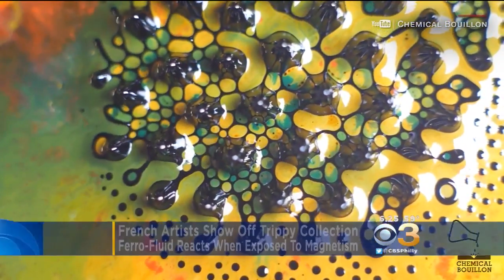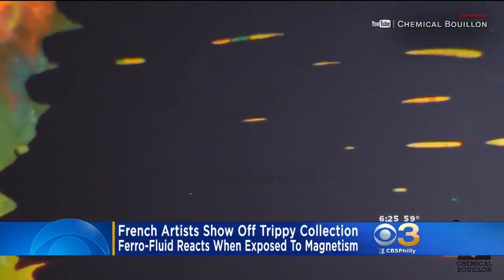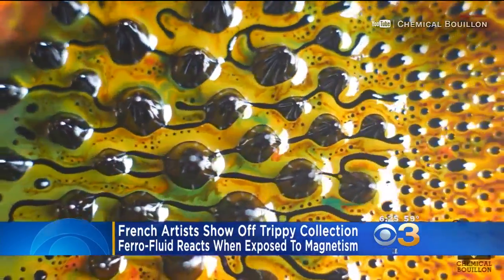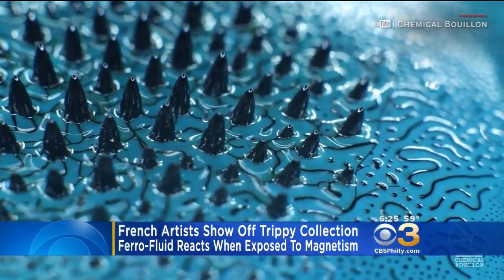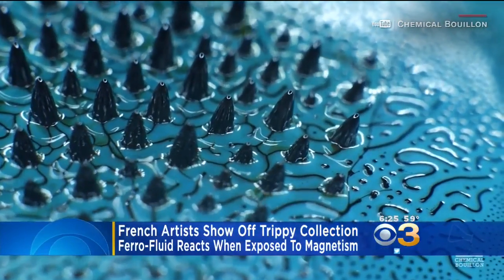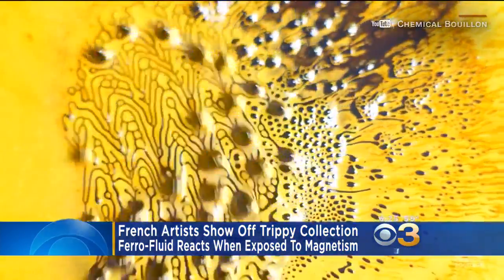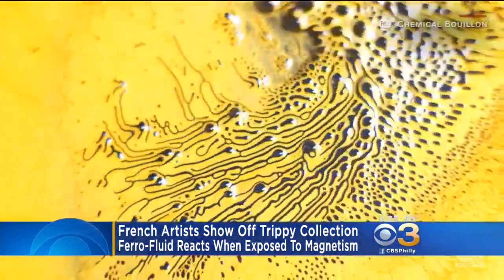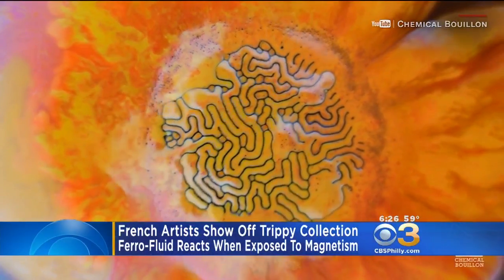French Artists Show Off 'Trippy' Collection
It's called ferrofluid, and it's a mixture of oil and iron particles that reacts when it's exposed to magnetic forces.